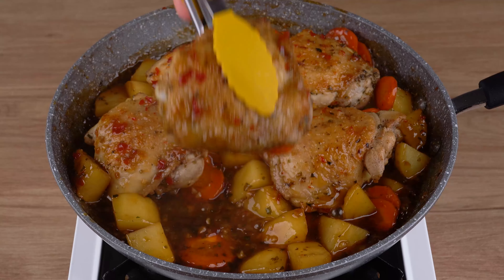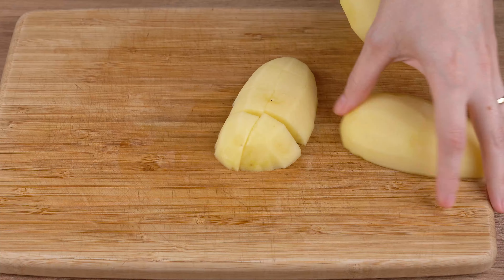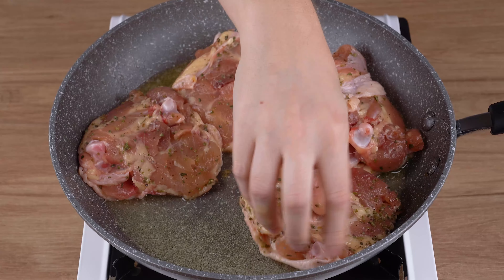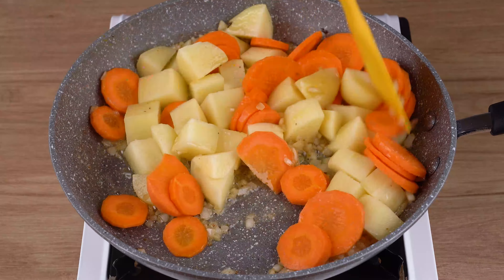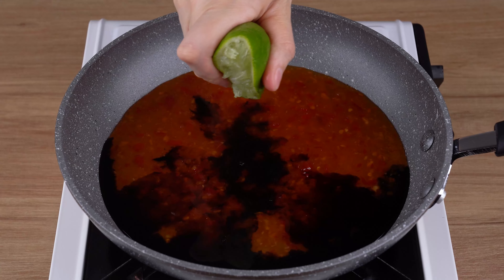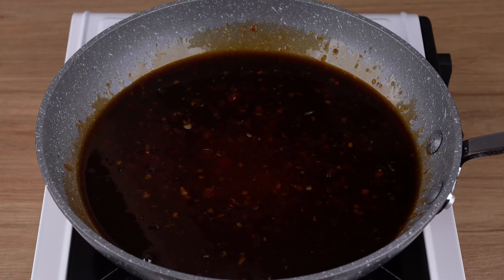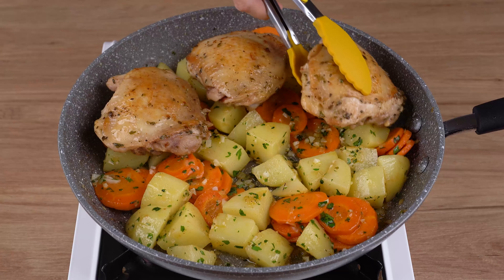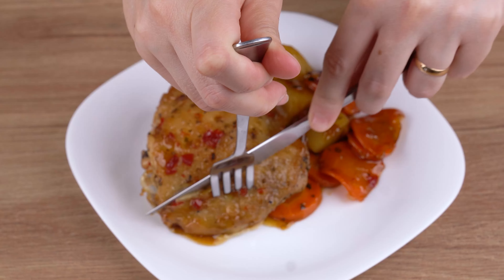The best way to cook chicken, now I only make like this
Ingredients:
5 Chicken Thighs
1 Teaspoon of Oregano
1 Teaspoon of Salt
1 Generous Pinch of Black Pepper
2 Peeled Potatoes
1 Carrot
1 Tablespoon of Unsalted Butter
½ Medium Onion
90ml (3 fl oz) of Honey
100ml (3 ½ fl oz) of Sweet Chili
3 Tablespoons of Soy Sauce
Juice of ½ Lime
1 Tablespoon of Mustard
3 Garlic Cloves